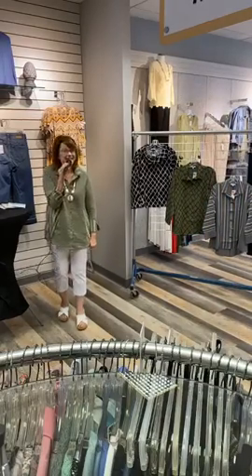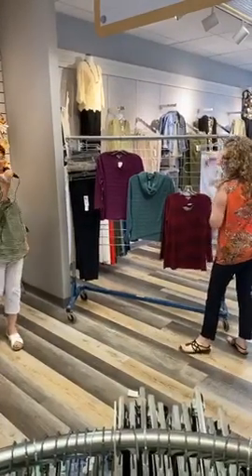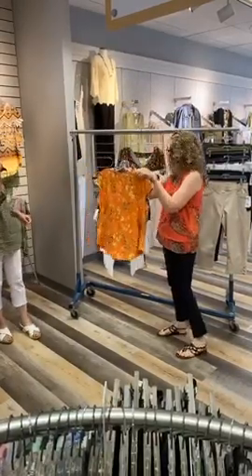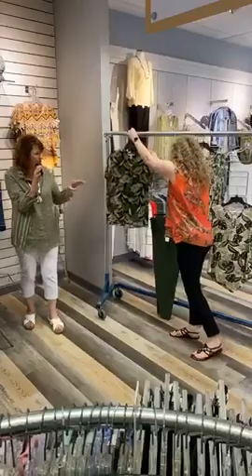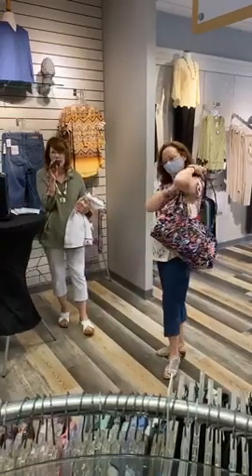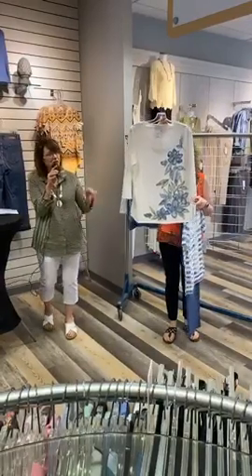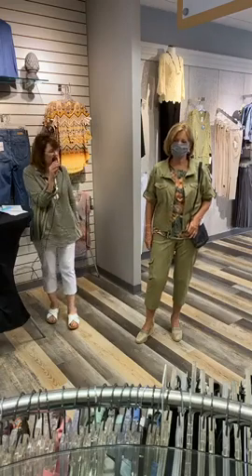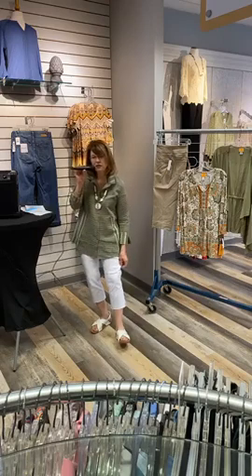Virtual VIP at Four Seasons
Grab a cup of coffee or ice tea and
Watch our
VIRTUAL VIP!

When you see something you like,
shop 4 EASY ways:

1.In person shopping in ALL of our stores!

 We are open!

2.On-line Click HERE to shop VIP items

3.Phone - you can call us! Scroll down for our phone #'s

4.Curbside - All our locations have curbside pickup

We have your SIZE! -- we are not all the same size, but we all want cute clothes that fit! Four Seasons specializes in that exact same approach! We have a ton of great options on our web-site in Plus and Petite. Here are the links:

Click HERE to shop 321Plus size items

Click HERE to shop 244 Petite items

IN ILLINOIS

IN IOWA